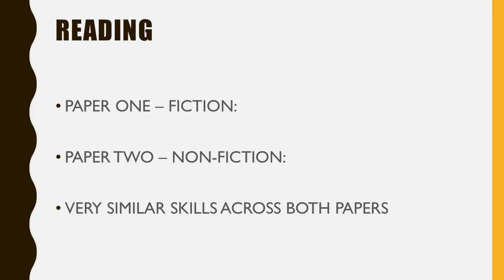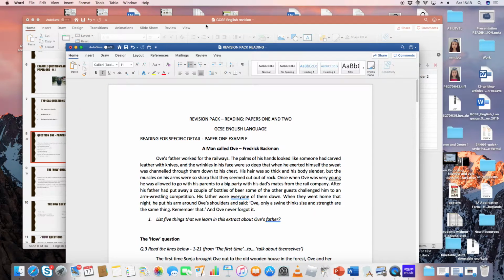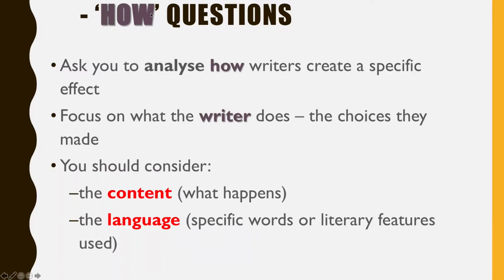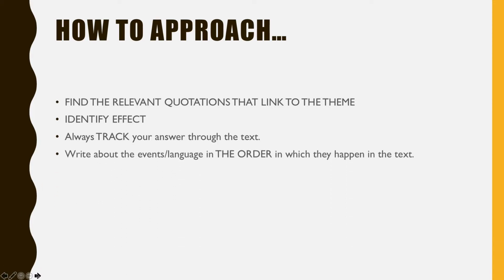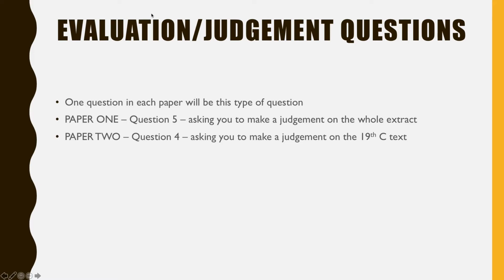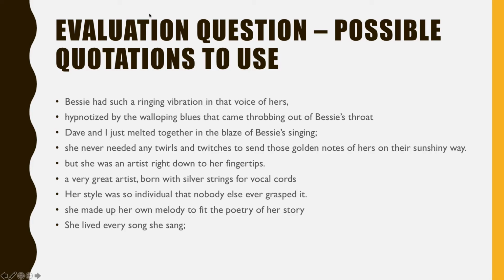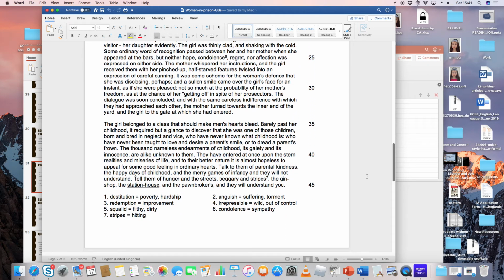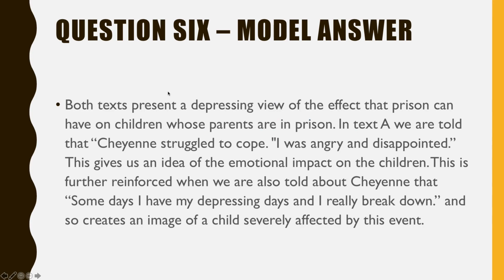BPC -GCSE English Revision Reading